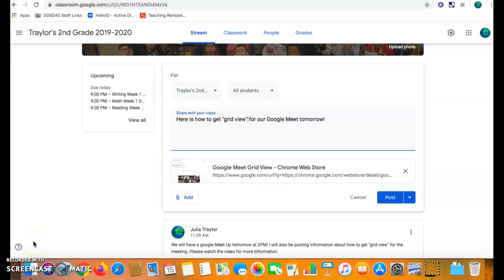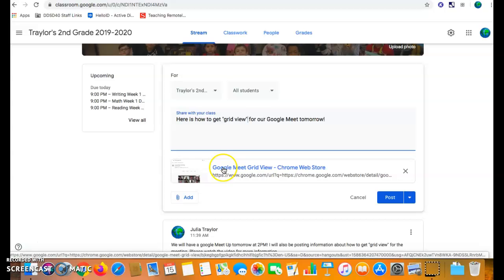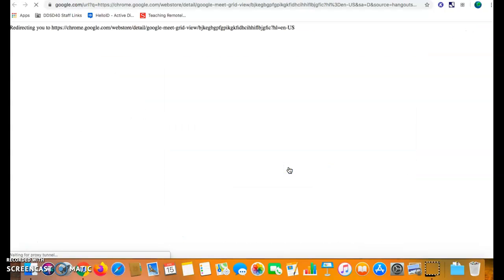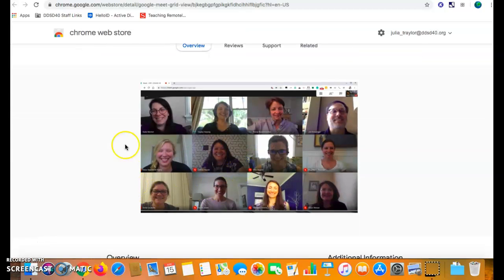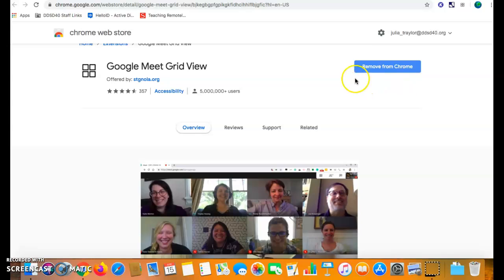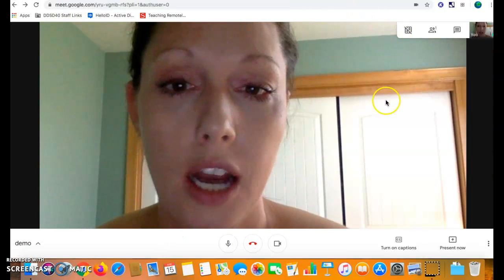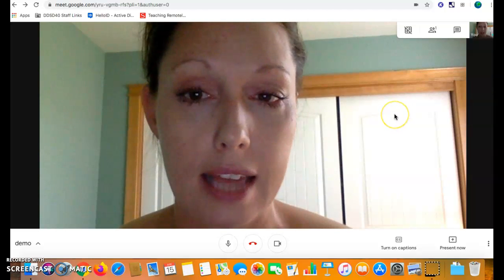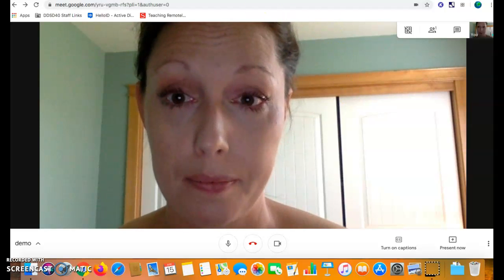How to Get Grid View